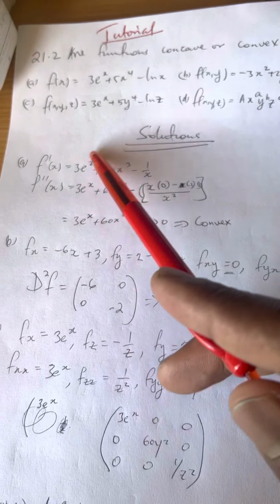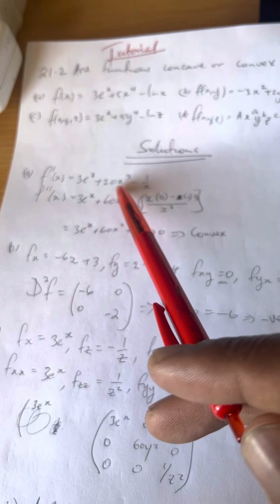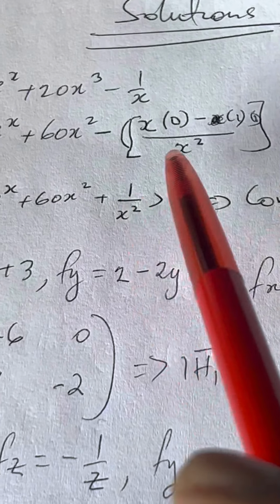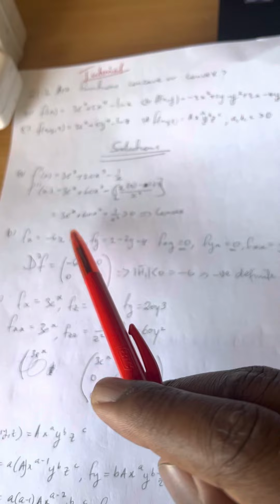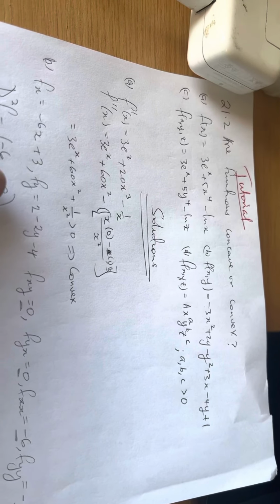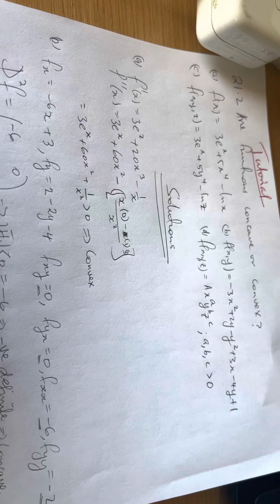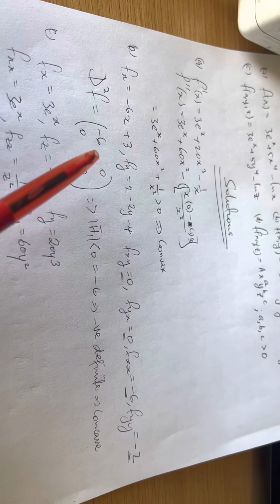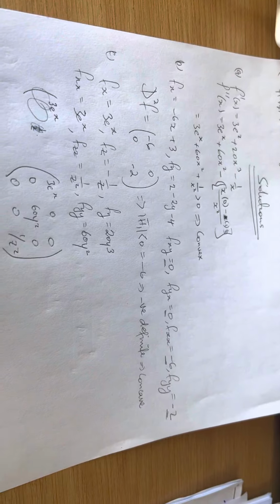Concave and Convex functions